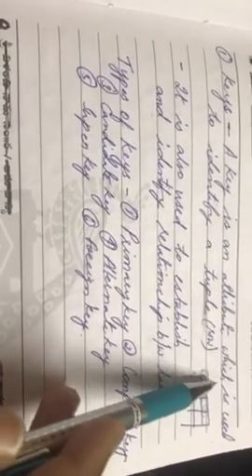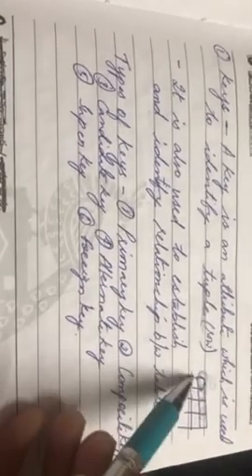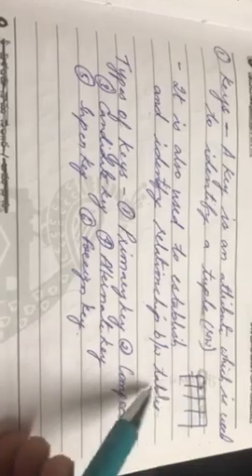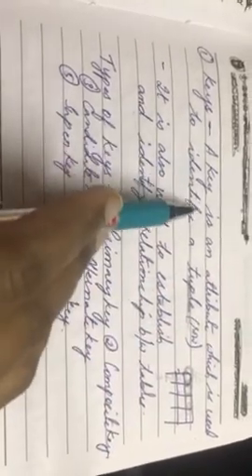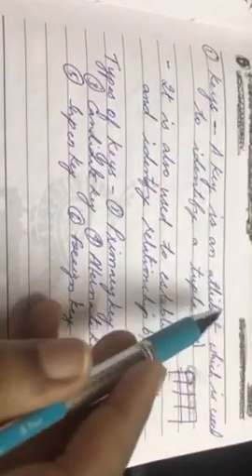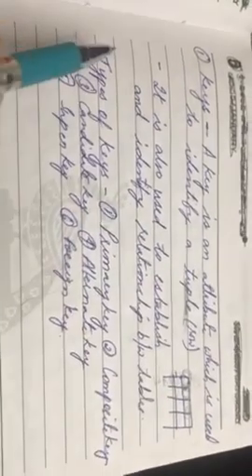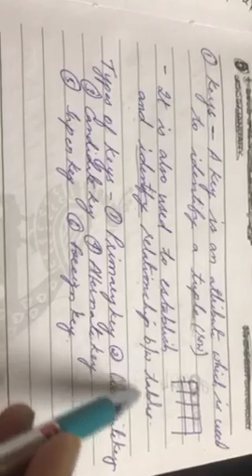RDBMS - Keys, Primary Key